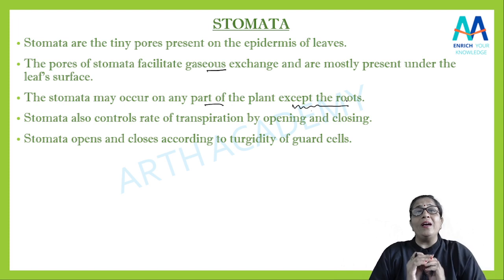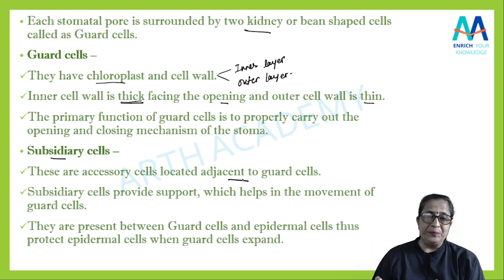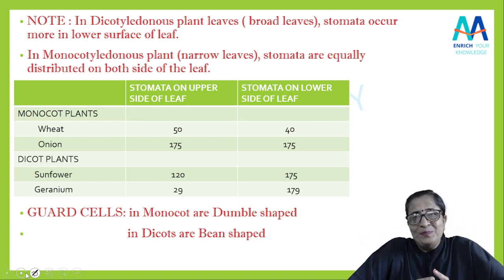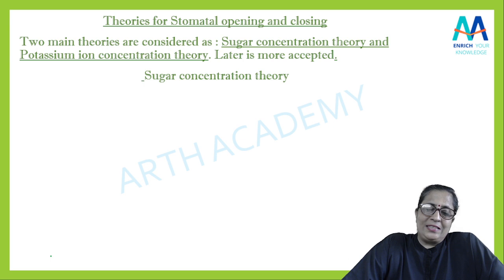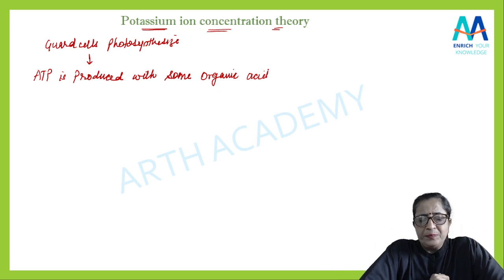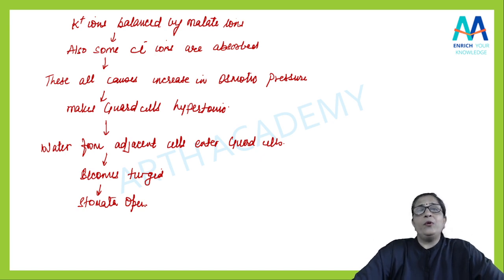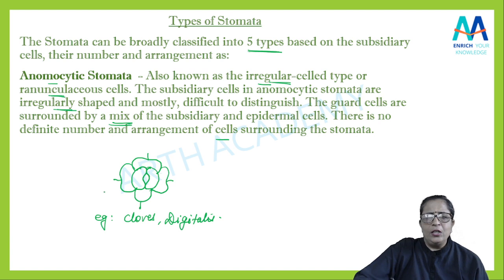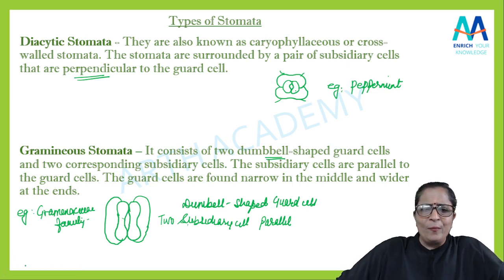Structure, Function & types of Stomata| Potassium Pump Theory| Biology| CBSE| ICSE| NEET| Meghna Jha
Arth Academy is here with a new concept video which would make learning easy and simple thus helping learners to understand and love the topic.
This video covers detailed understanding of structure, functions and types of Stomata, a part of Life Process. This is included in course of both CBSE (class 10) and ICSE (class 10) students and is also helpful for NEET aspirants.
The series of videos will explain the chapter topic wise. It will help you to clear your concepts.

Other topics of Plant Nutrition like Structure of chloroplast, Facctors affecting photosynthesis and experiments of photosynthesis and detailed notes, solved questions and much more are available on ARTH ACADEMY app.